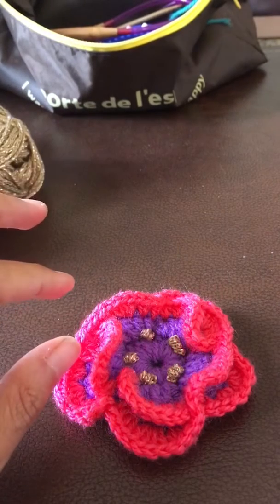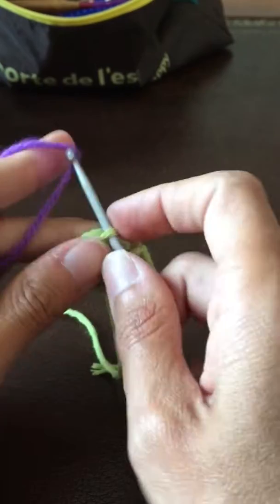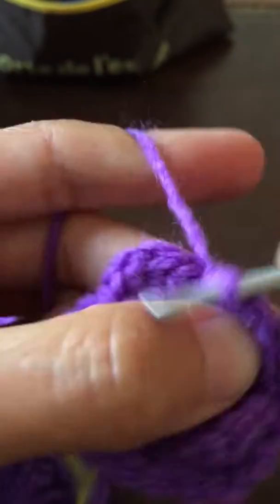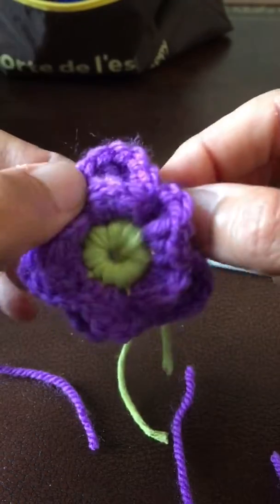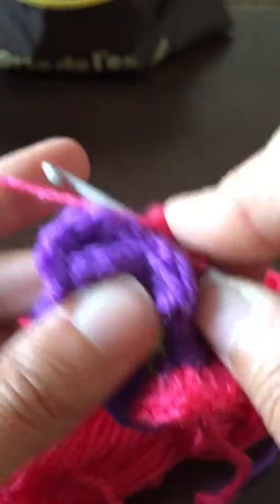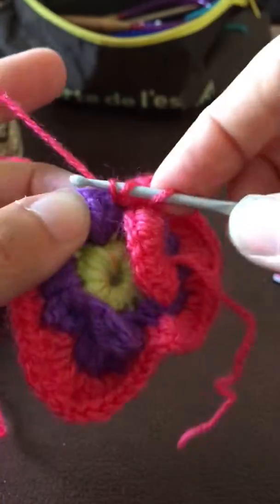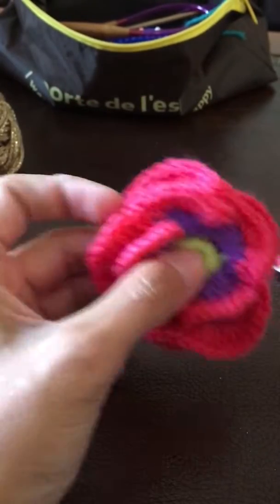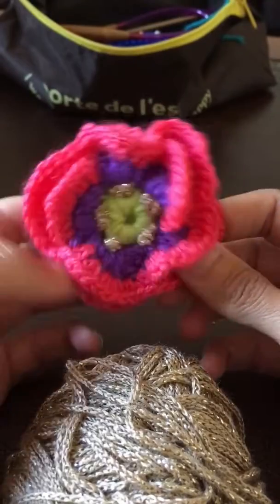Crochet poppy flower tutorial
This is a tutorial to make a poppy flower. I did not write a  pattern and couldn't further look into adding subtitles with the  instructions, sorry for this. So just a few notes on the pattern:
1. Crochet hook: 3mm
2. Front petals crocheted in front loops only and back petals in back loop only
3. The final round of the pattern is the edge of the petals (I used color red/coral ), you need to use only half double crochet in front petals (please note that at 22.56 and 23.36 I said you need to single crochet but you will see in the video that you need to half double crochet in all front petals). For the back petals you need to double crochet only, as indicated in the video.
4. I normally use purple for the center of the flower and the petals, red for the edge of the petals and gold for the dots in the center. However I have used green yarn for the center to allow you to see the stitches easily, I would advice beginner crocheters to do the same!